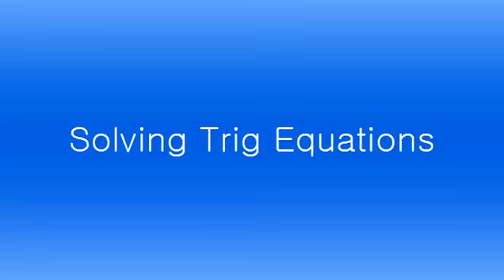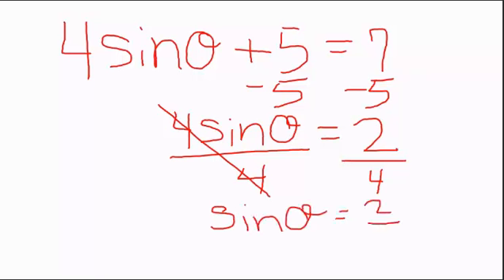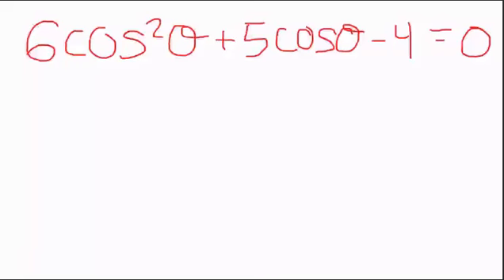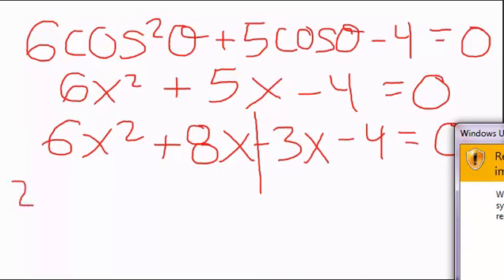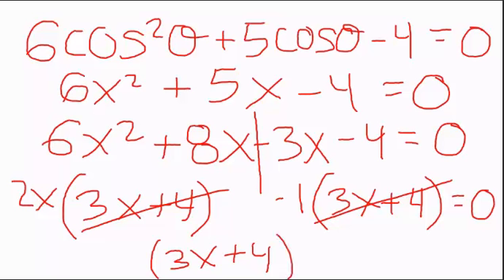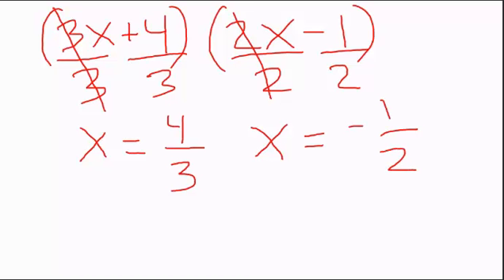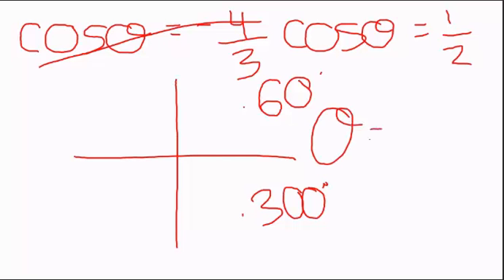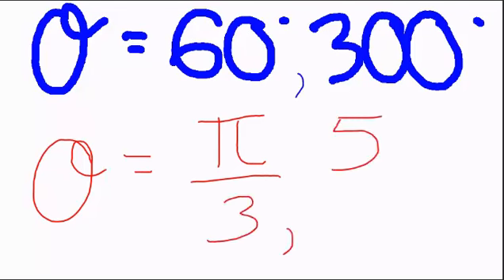Solving Trig Equations by Emma S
Emma S Final Project Video